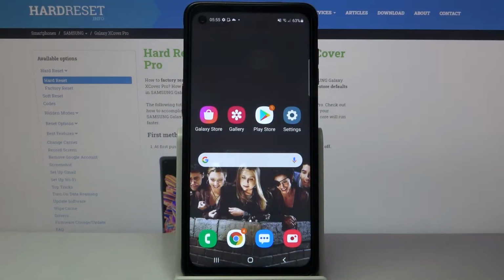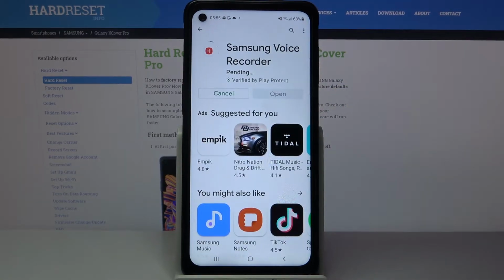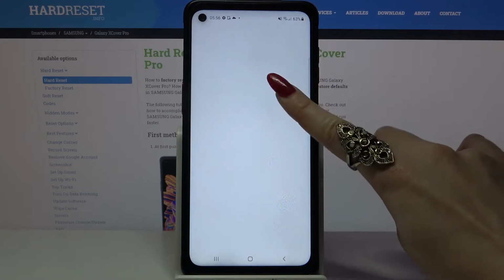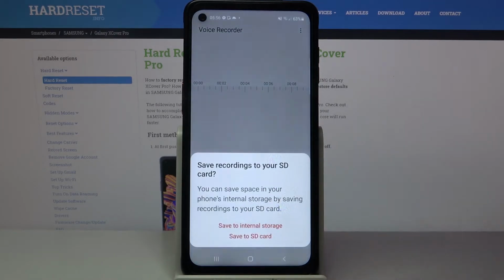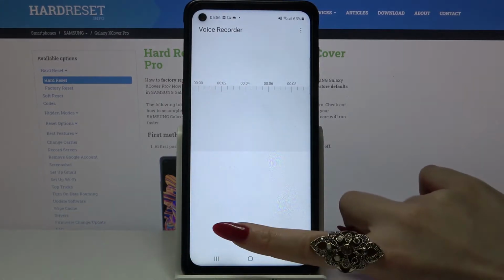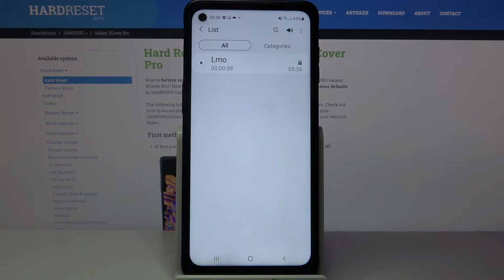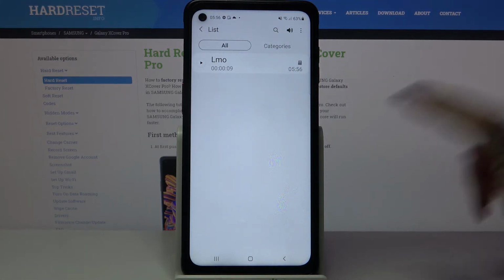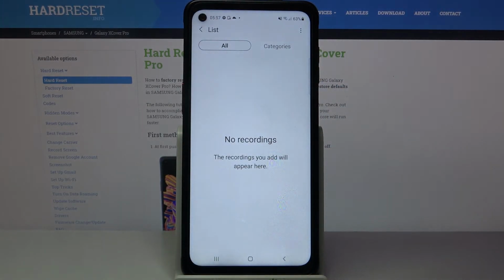How to Record Sounds on SAMSUNG Galaxy XCover Pro – Activate Audio Recorder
Are you looking for an audio recording tool that enables you to save your voice using SAMSUNG Galaxy XCover device? Let’s find out how to easily turn on an audio recorder with high recording quality. Check out the instructions that will allow you to start making sound recordings with a built-in microphone of your SAMSUNG Galaxy XCover device.